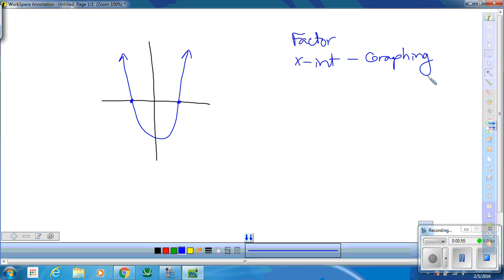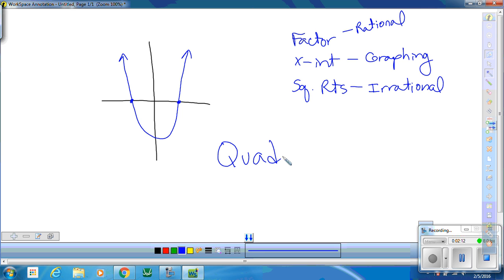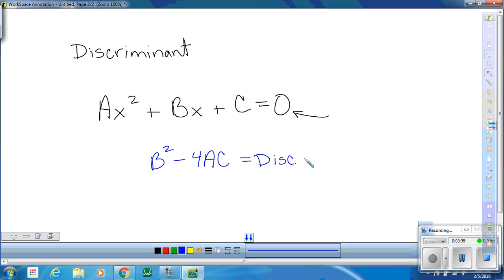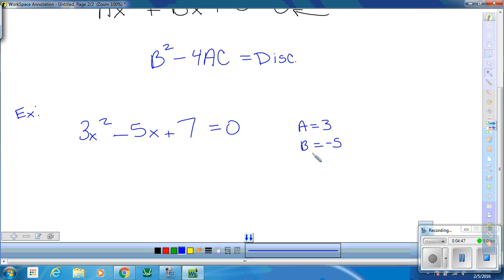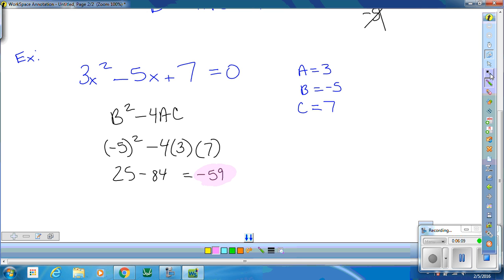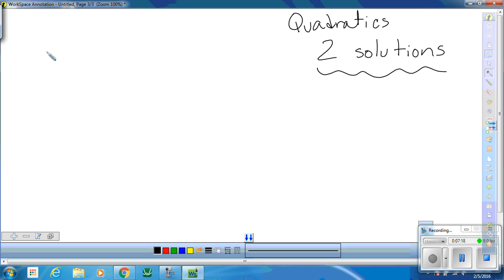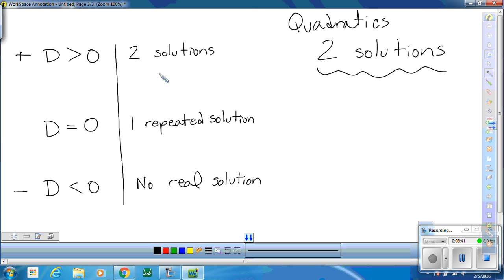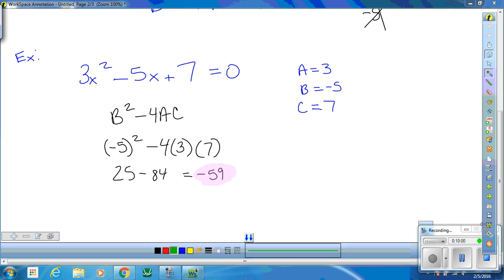Discriminants and Solutions Video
Using the discriminant to find the types of solutions of a quadratic equation.